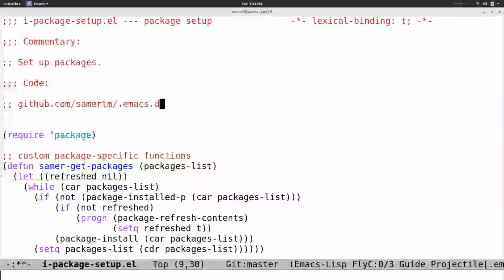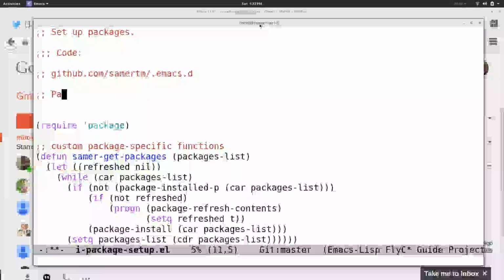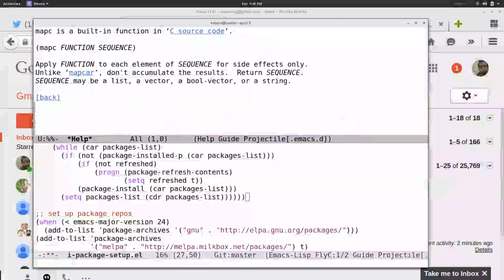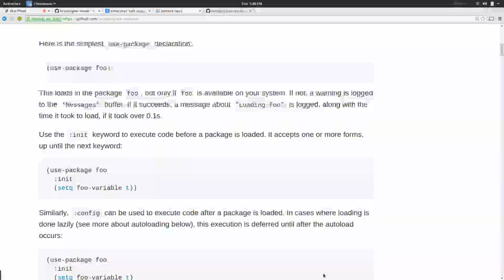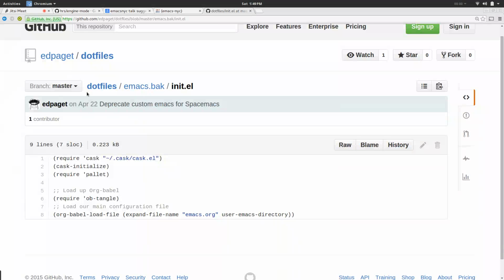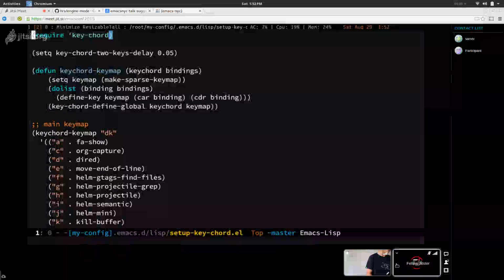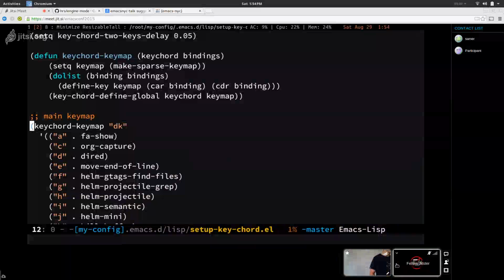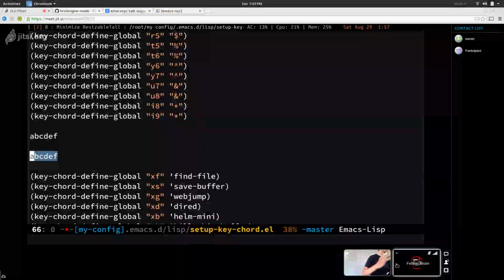Emacsconf 2015 - Emacs Configuration